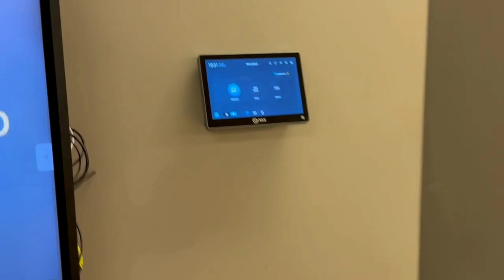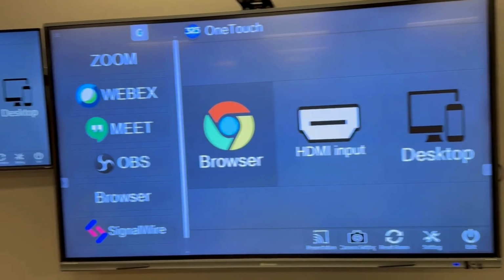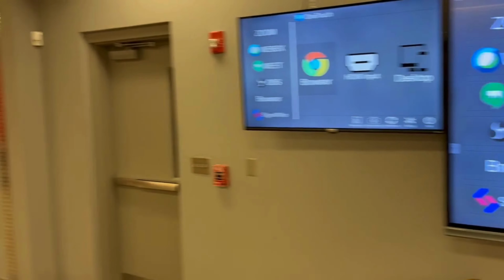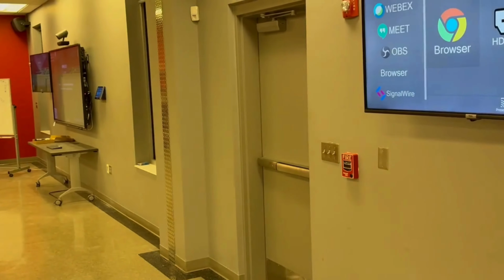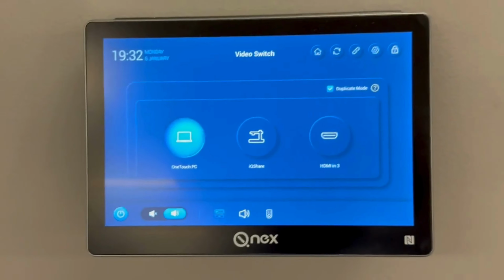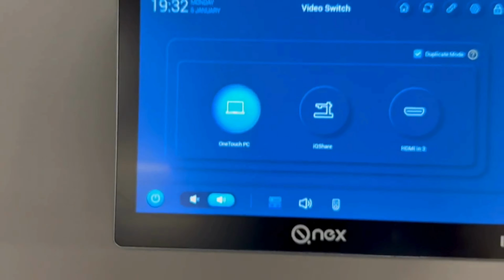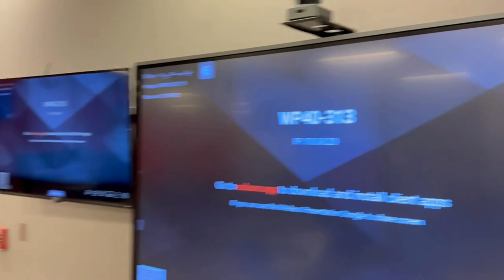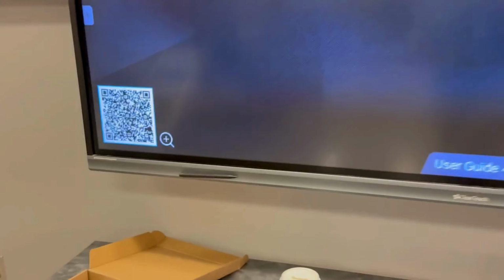Three Way Divisible AV Room Tour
This is a brief AV Tour of a three-way divisible room solution 323link designed. OneTouch is compatible with all video conferencing services and is designed for easy use. Paired with Qnex hardware, OneTouch offers an extremely efficient AV solution comparable to Crestron.